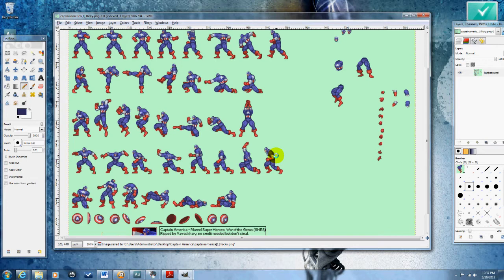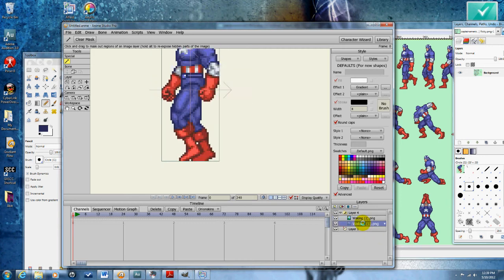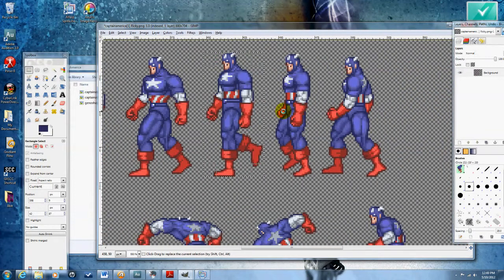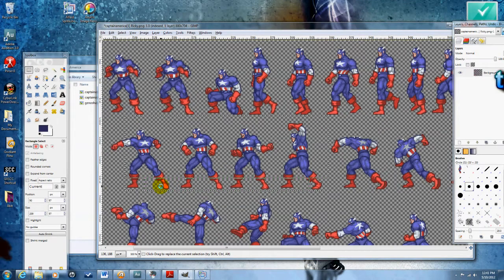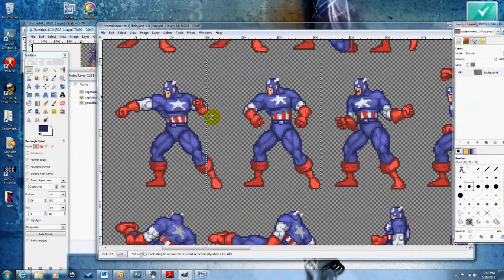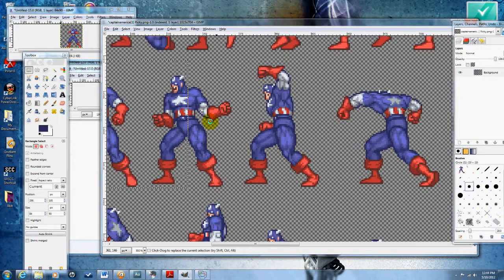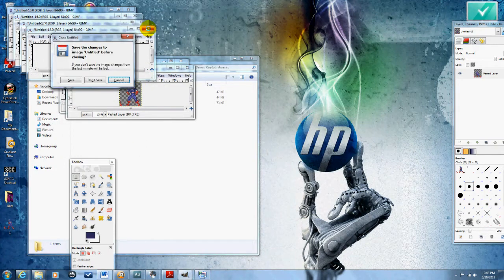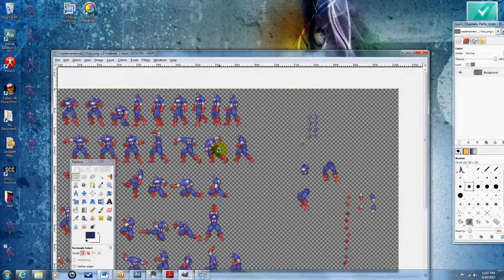Part 6 - How to Create a Sprite Character in Anime Studio 8 (Manually Cutting Out Sprites)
Manually Cutting Out Sprites
How to Create a Sprite Character in Anime Studio 8 - Part 6